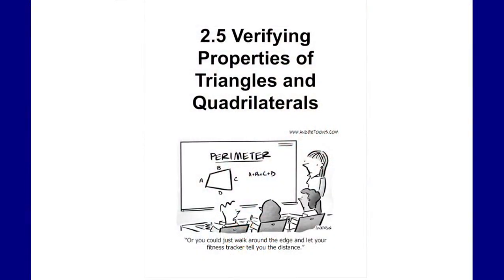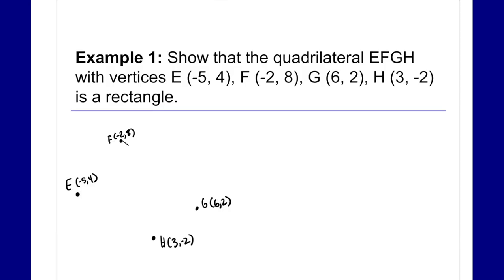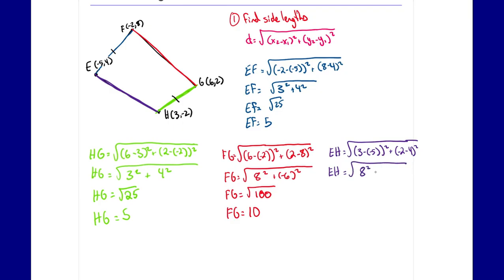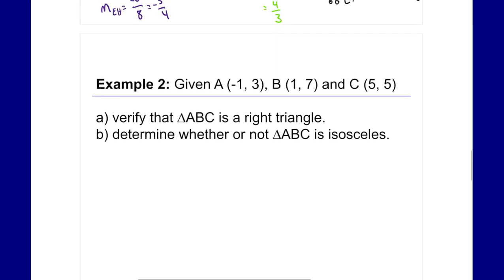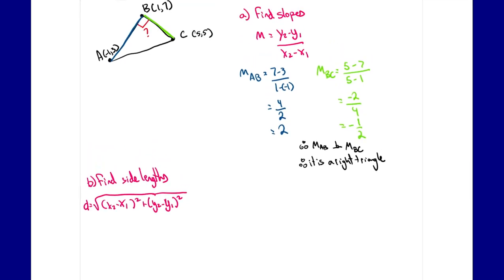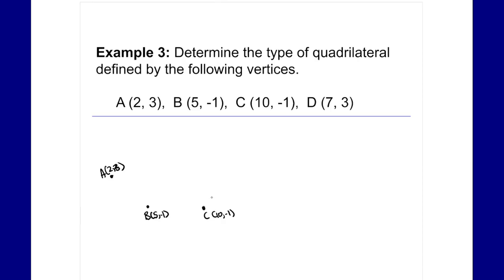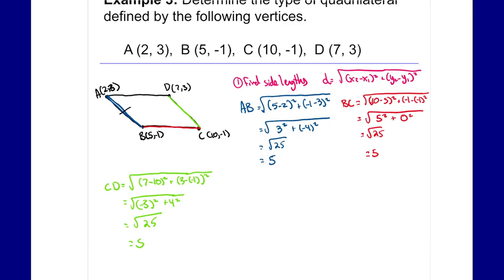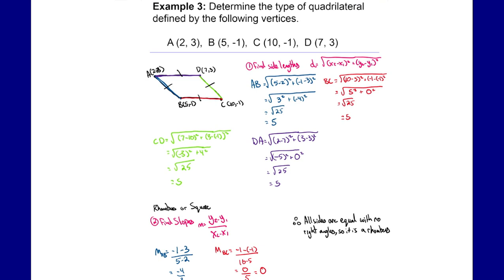2.5 Verifying Properties of Triangles and Quadrilaterals